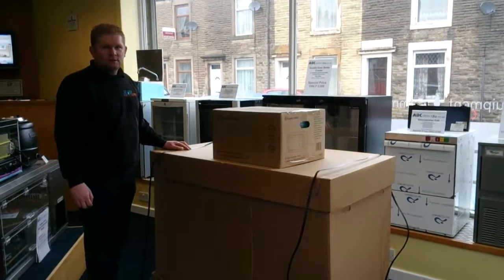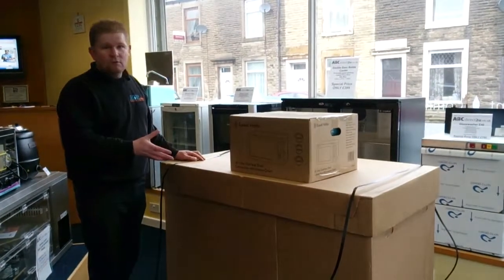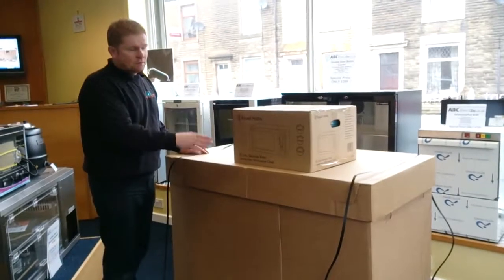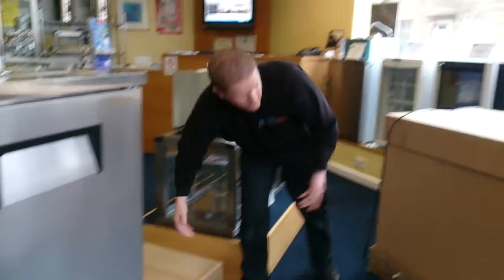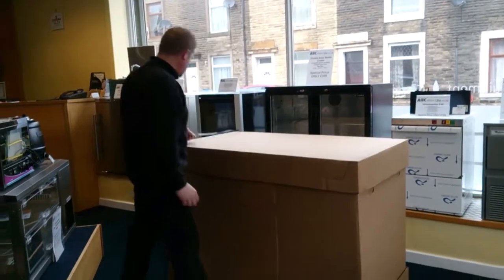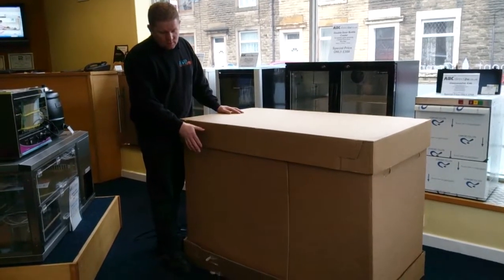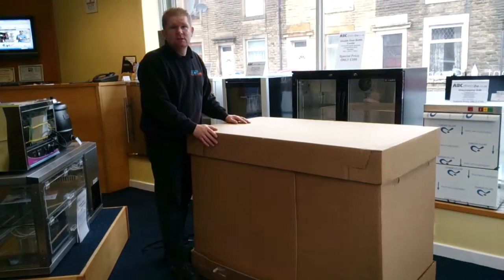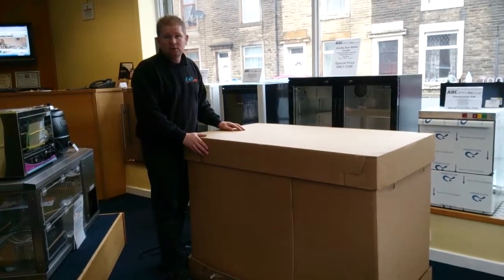Tiny Kitchens - Unpacking and Installing your mini-kitchen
See how simple it is to install your own Tiny Kitchen in whatever small space you need it!
For more information and guides, visit tinykitchens.co.uk